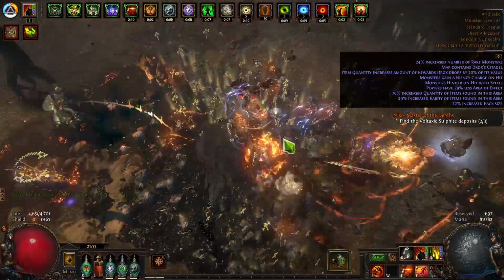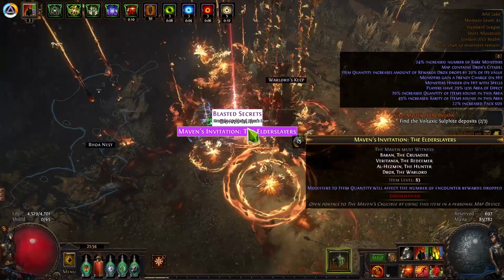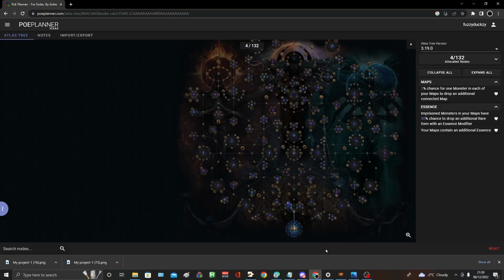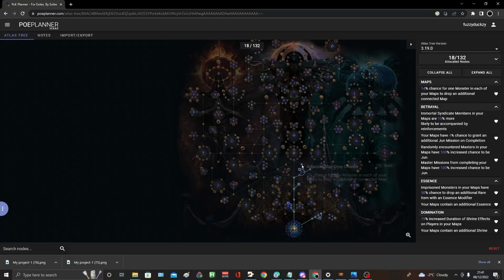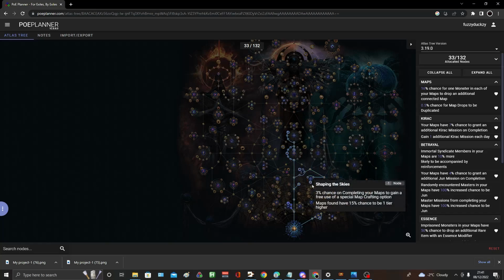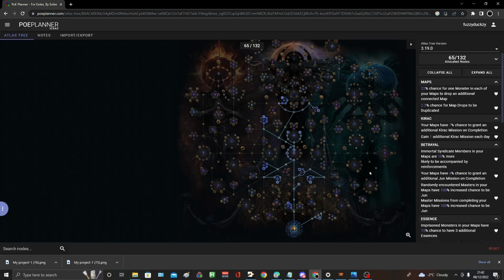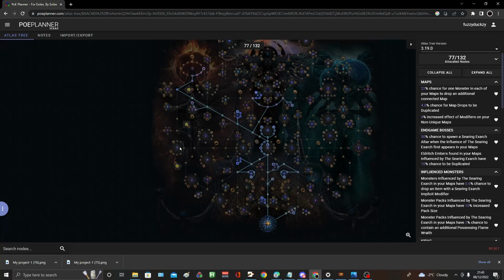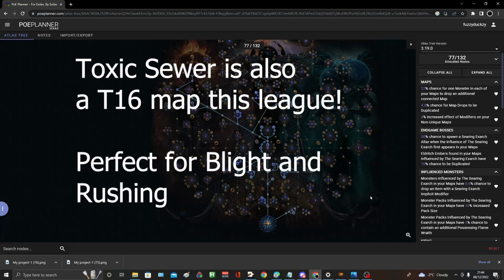My Day 1 Atlas Plans for Progression and Currency POE 3.20 Path of Exile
Quick video showing the first half of the Atlas Tree. Cannot do the rest yet as GGG cannot release the tree yet!